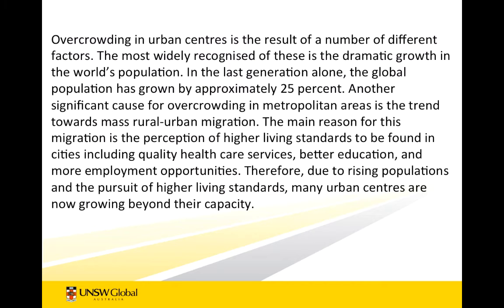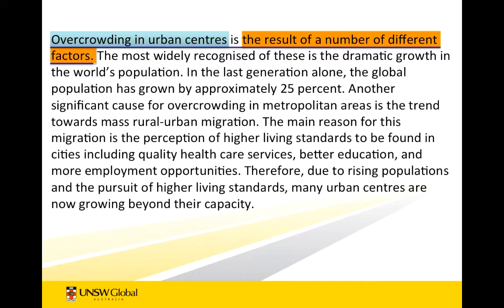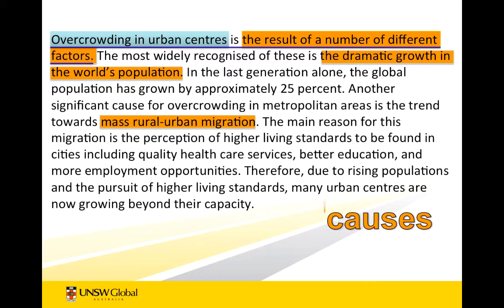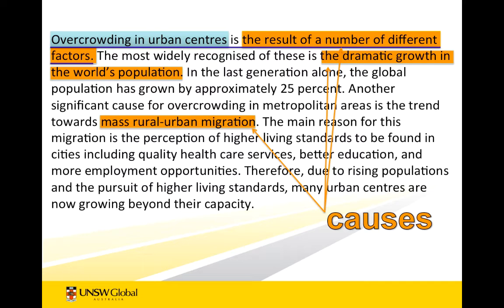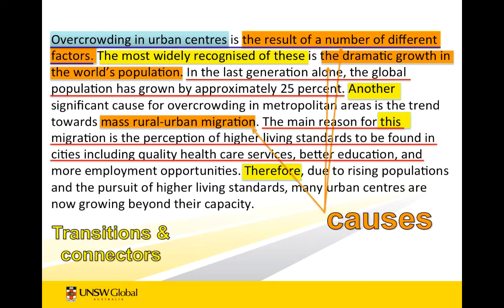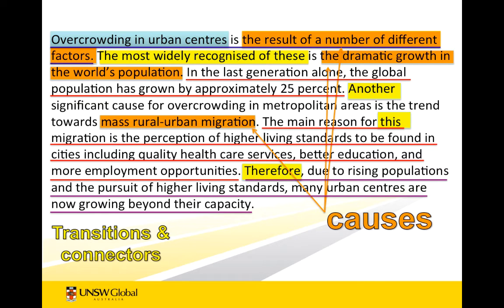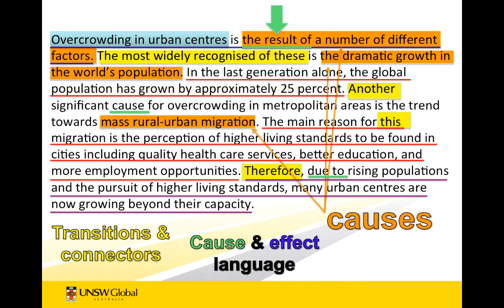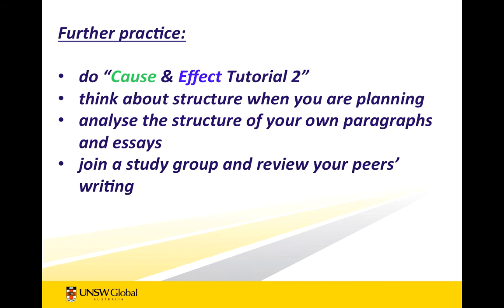Cause & Effect Tutorial 1.1